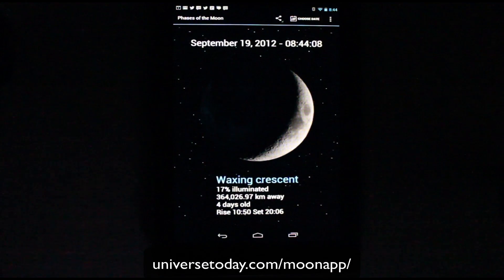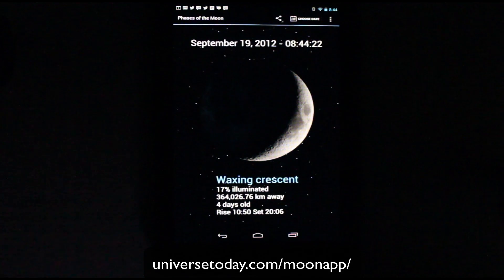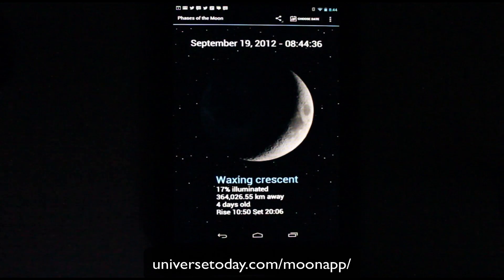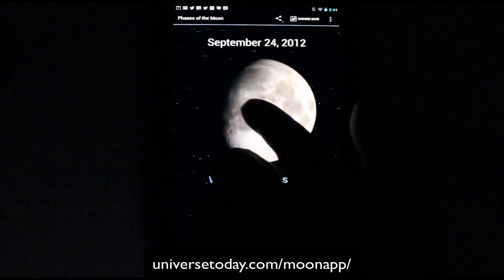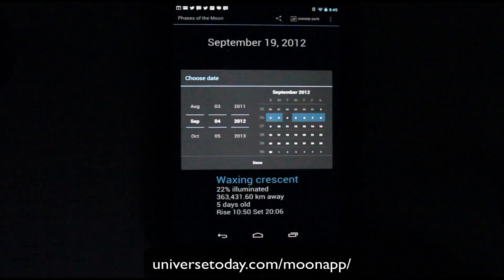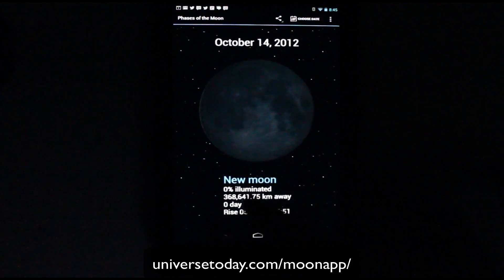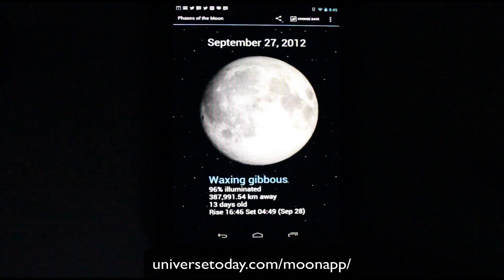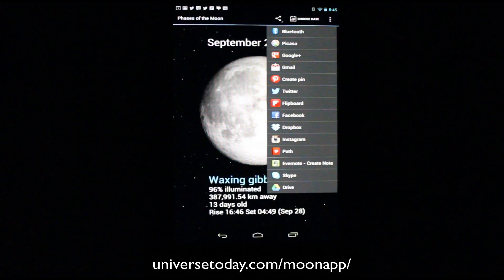Phases of the Moon App for Android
This is a demonstration of the Universe Today phases of the Moon app for Android. It allows you to smoothly move through the phases of the Moon by swiping back and forth.

You can see:
- beautiful animation of the Moon created by NASA Satellites
- jump forward or backward to any time to see the Moon's phase, rise/set times, age, phase
- distance to the moon updated in real time
- share your lunar images to all your social apps